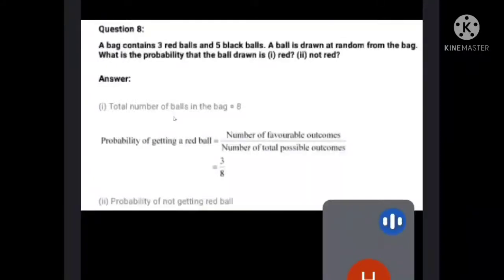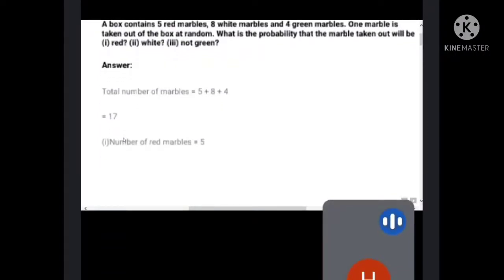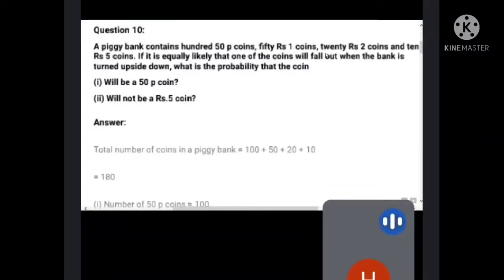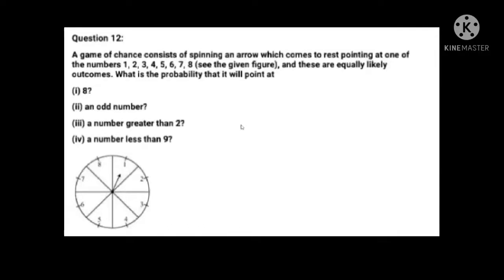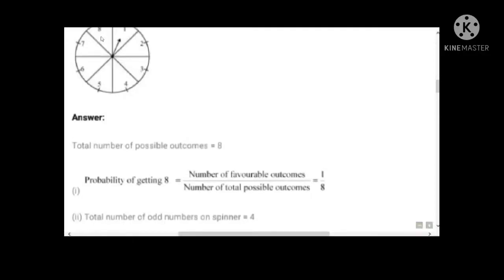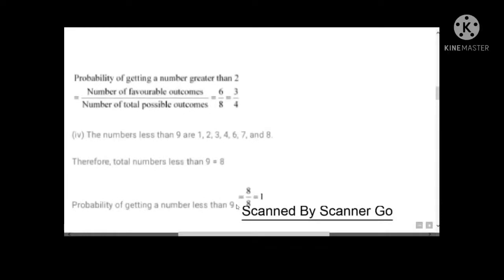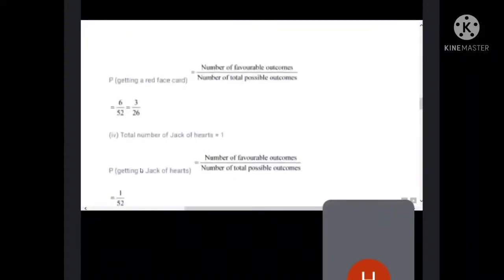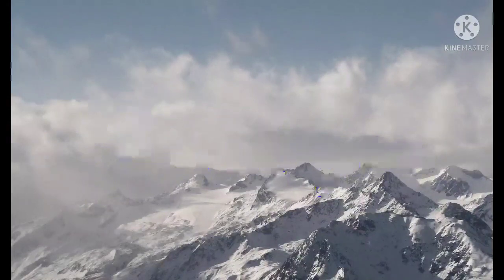Ncert class 10 mathematics chapter probability , very simple explanation